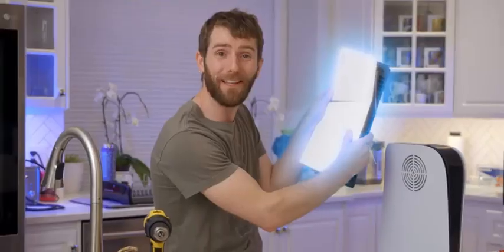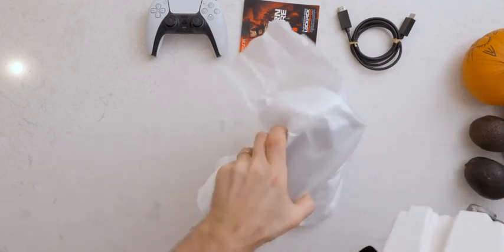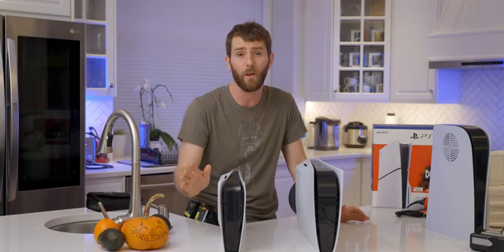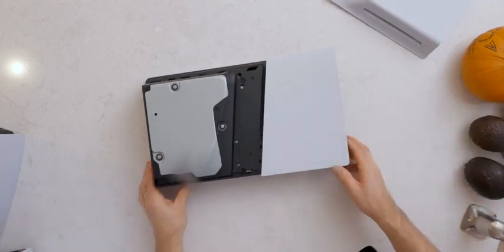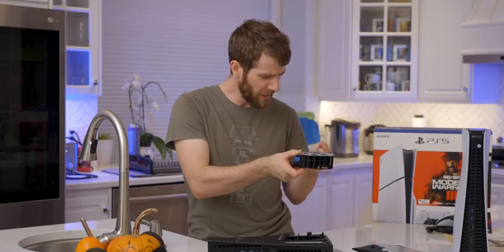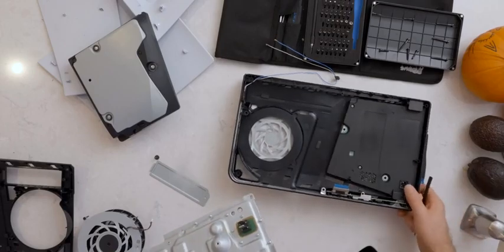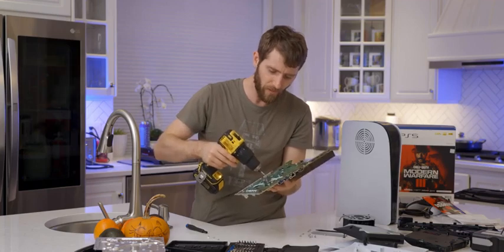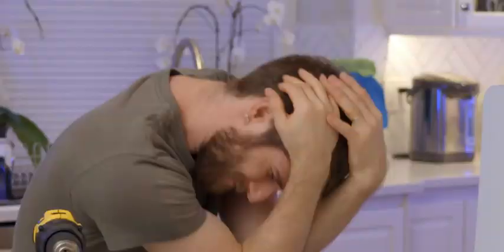PS5 Slim First Look and TEARDOWN!!